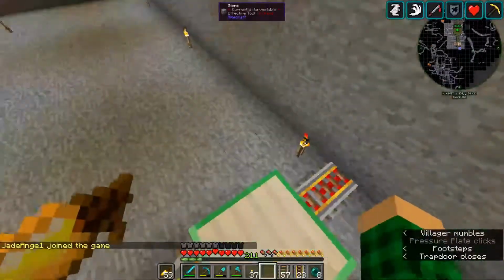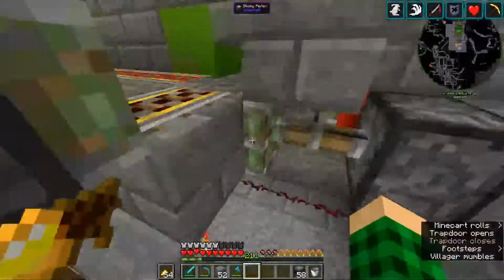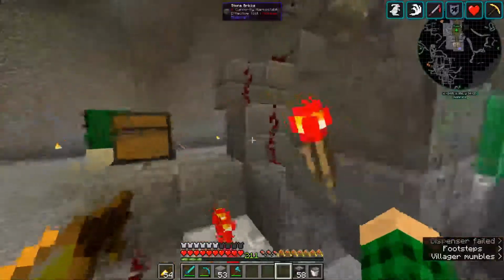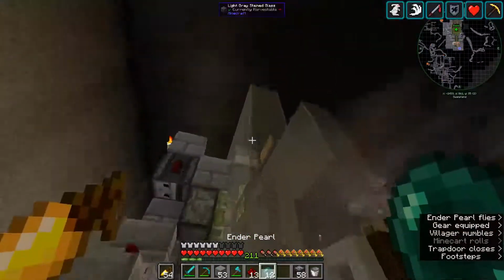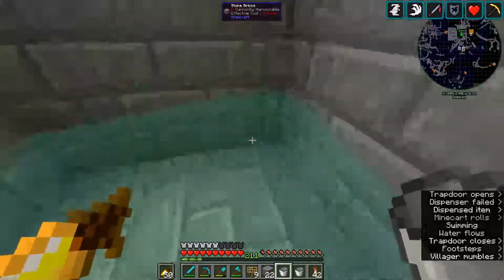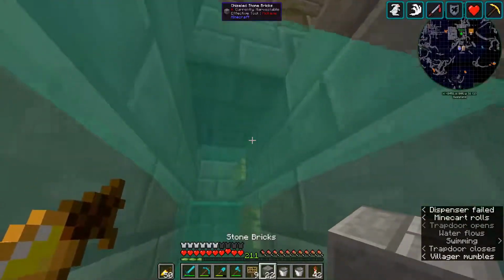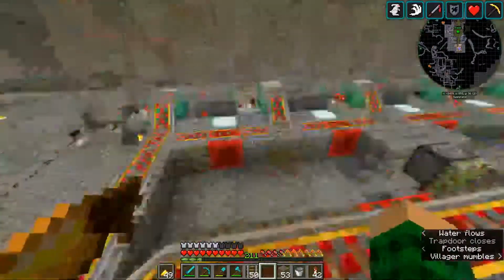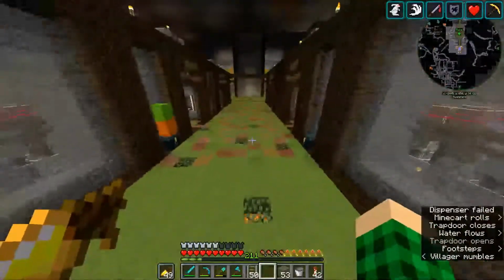Ebrius SMP - EP25 - Villager Breeder & Sorter - Vanilla Minecraft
Like if you enyojed, it really helps me out!

Phoebe Ryan - Mine (Win & Woo Remix)